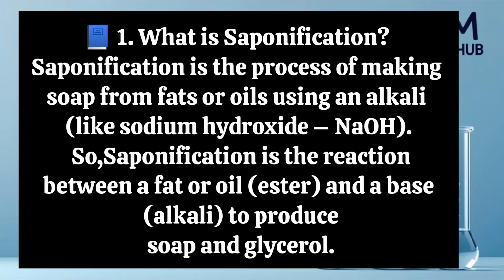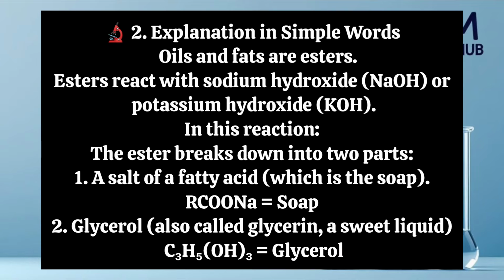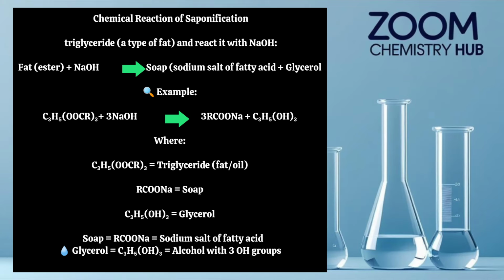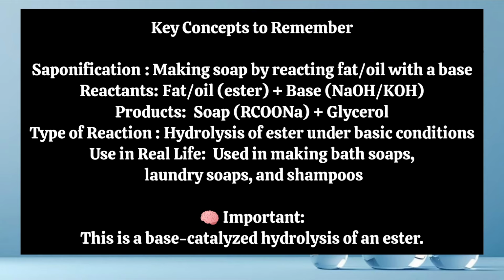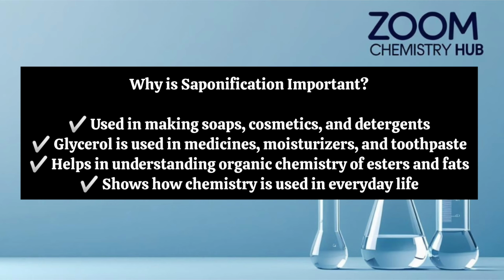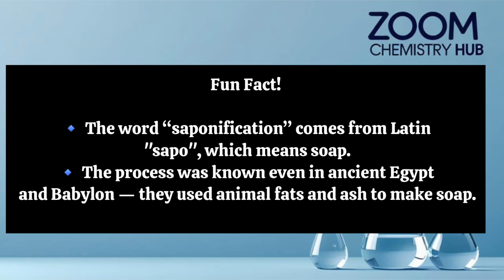Saponification Reaction Explained |Saponification: The process of Making Soap - MeitY OLabs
Saponification Reaction Explained 🔬 | Soap-Making Process, Mechanism & Everyday Uses (Class 12 / NEET / JEE)

Saponification: The process of Making Soap - MeitY  OLabs

What you’ll learn in this 5-minute lesson

The balanced saponification reaction of triglycerides with NaOH/KOH

Step-by-step mechanism (nucleophilic acyl substitution)

Why the process matters in organic chemistry & industry (glycerol production, soap hardness/softness)

Real-life applications: laundry & hand soaps, shaving creams, lubricating greases, cosmetics, art conservation & more

Saponification value & exam tips for NEET / JEE

🧪 Key Reaction

Triglyceride  +  3 NaOH   →  Glycerol  +  3 RCOO⁻ Na⁺   (Soap)

(Replace NaOH with KOH for soft/“liquid” soaps)

Essential for soap & detergent manufacturing—global market

Produces glycerol, a key ingredient in pharmaceuticals & cosmetics.

Industrial greases: lithium soaps keep car & aircraft bearings running smoothly.

Art restoration: controlling unwanted saponification prevents “soap blisters” in old oil paintings.

See all my Chemistry videos for free.

Yours Searches !
 Zoom Chemistry Hub, chemistry short video,